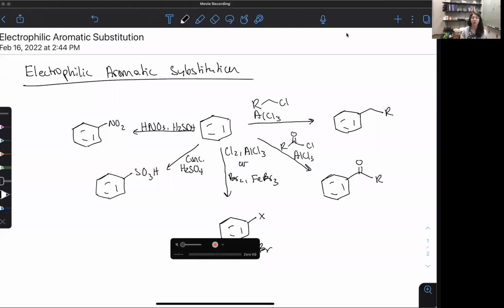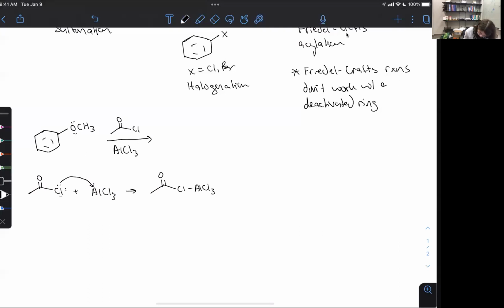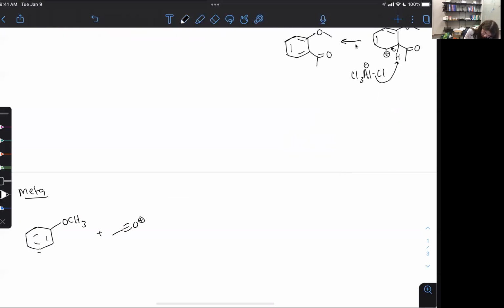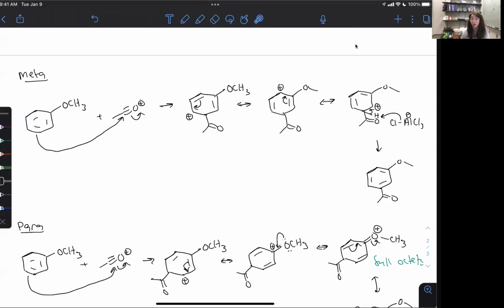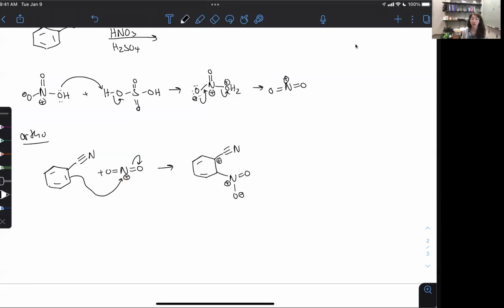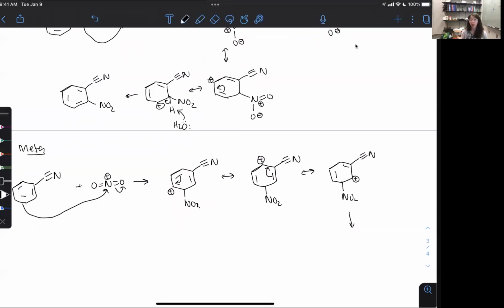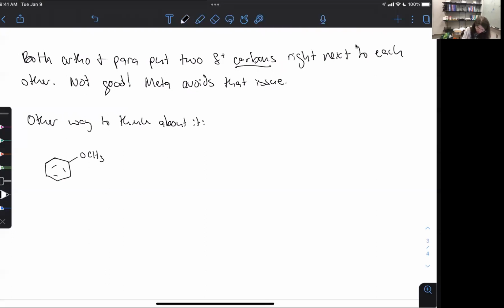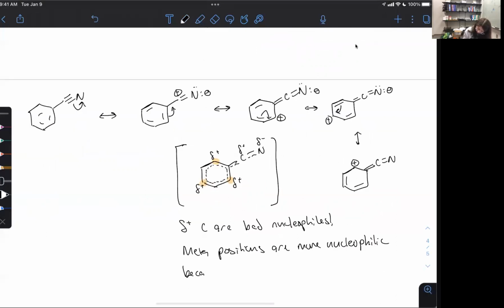Electrophilic Aromatic Substitution